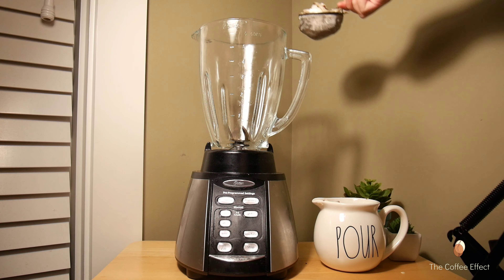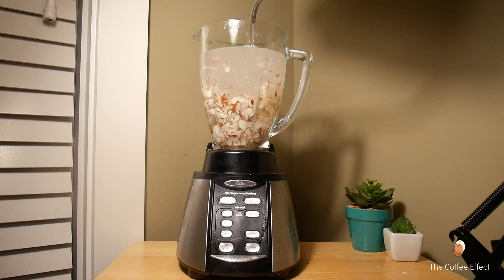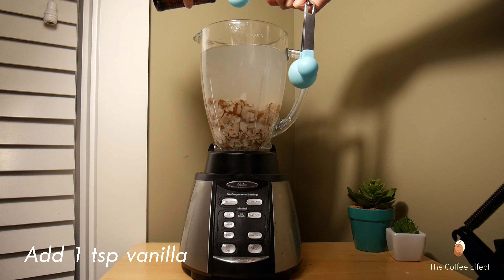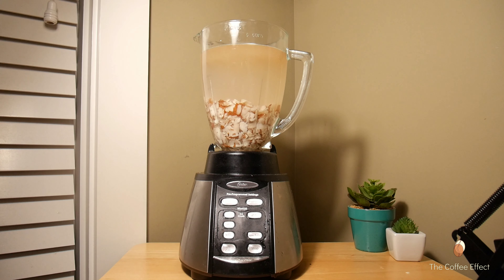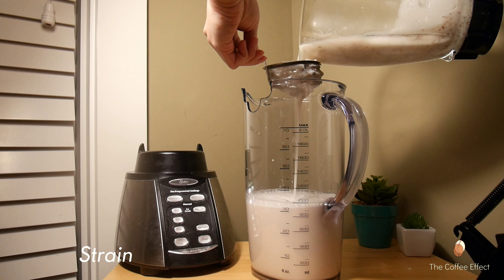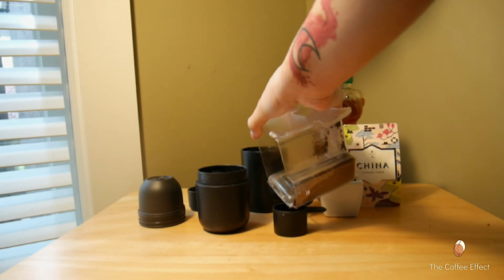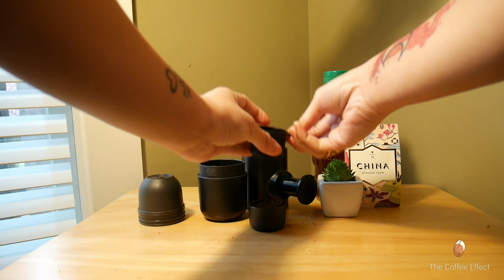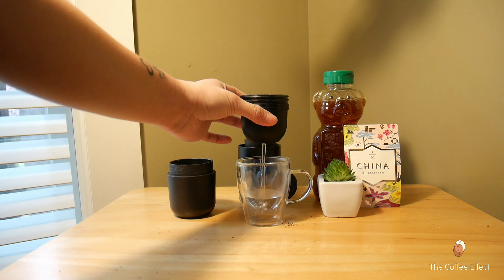Homemade Almond Milk & Iced Honey Latte Recipe (No Music)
4/15/20 || Run out of milk? Make your own!